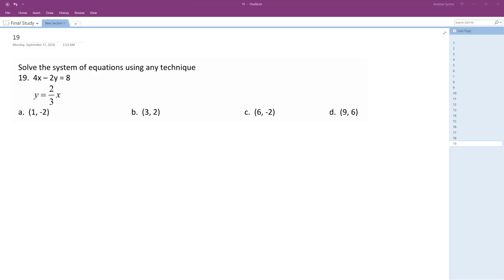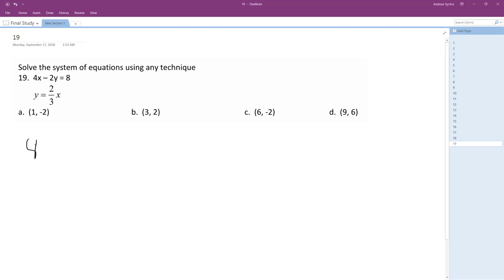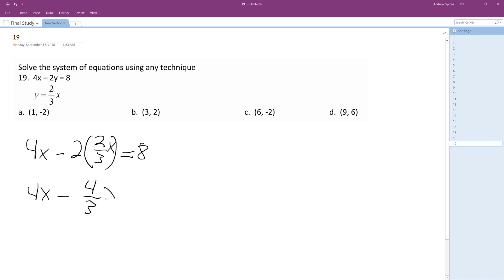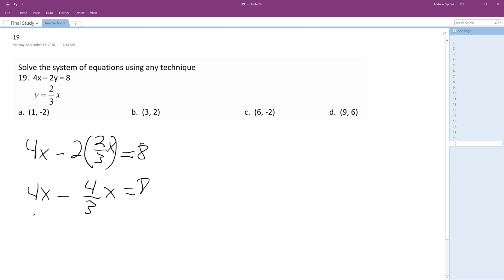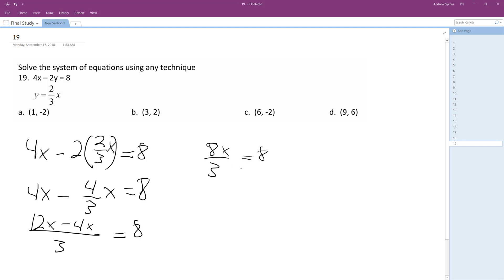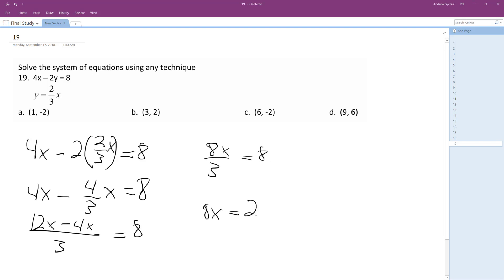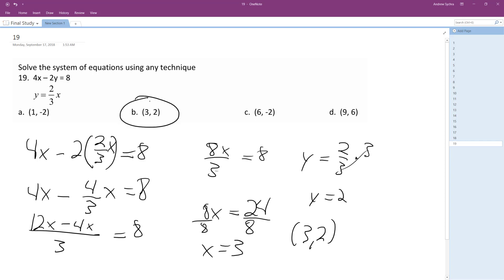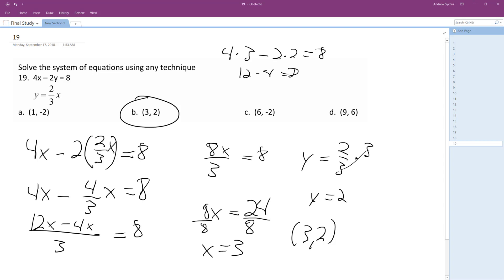4x - 2y = 8, y = (2/3)x, Solve the system of equations using any technique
4x - 2y = 8, y = (2/3)x, Solve the system of equations using any technique